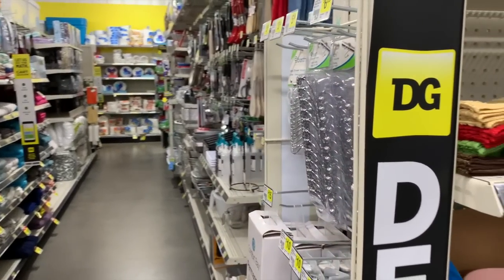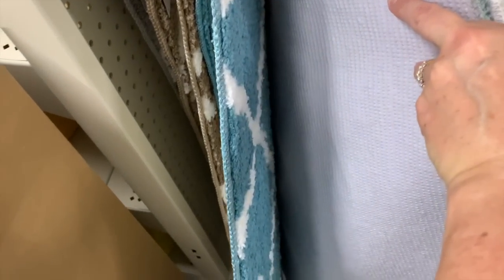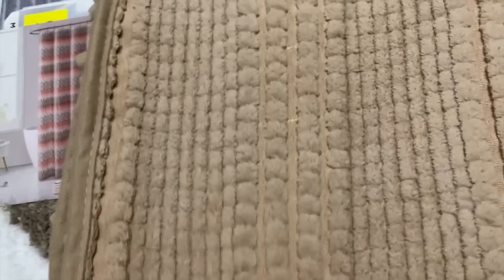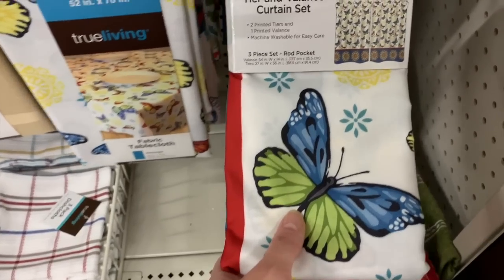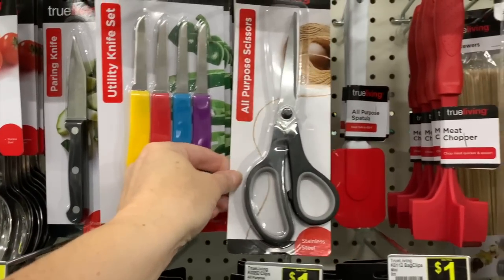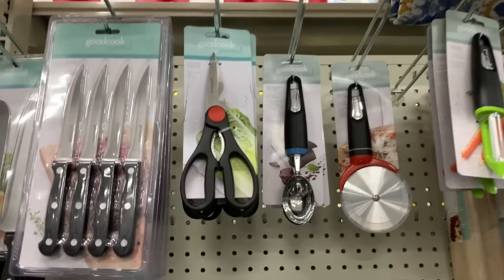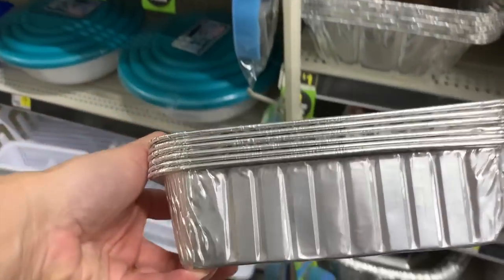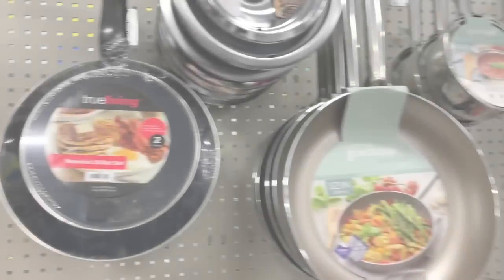DOLLAR GENERAL SHOPPING!!! HOME DECOR, $1 KITCHEN ITEMS, BATHROOM RUGS, BAKEWARE, COOKWARE!!!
Come home decor, kitchenware and bakeware shopping with me at Dollar General!!!